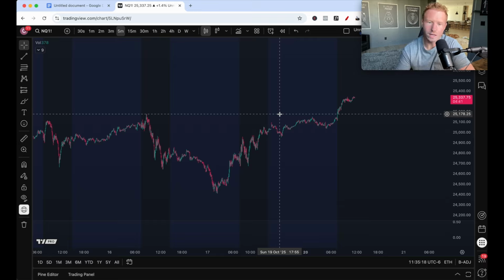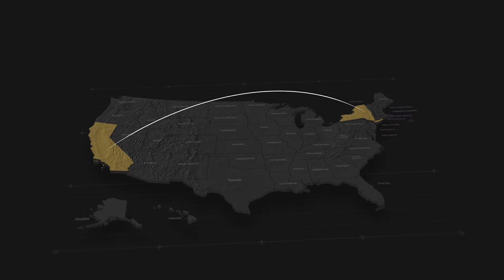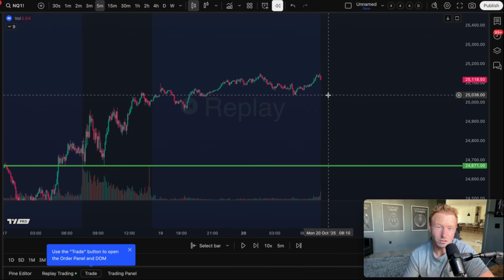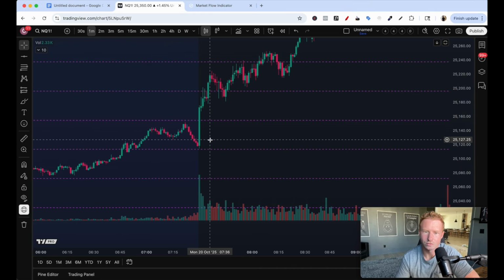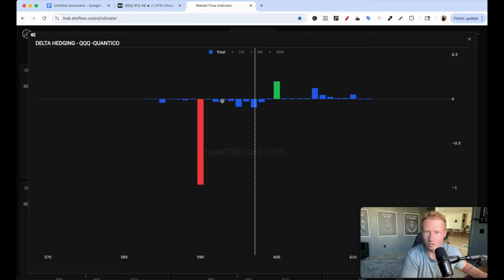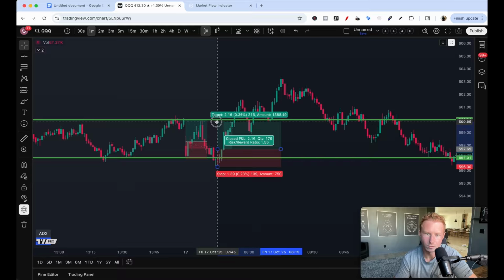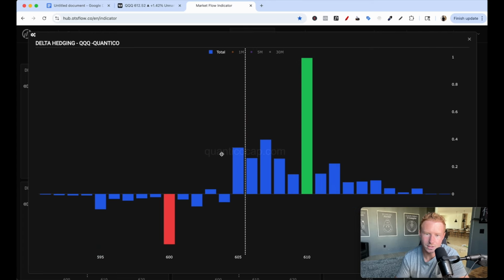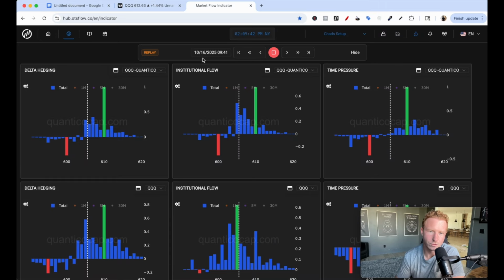STOP Using Indicators - This Works 10x Better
💡 Want to see this data live each day?

Institutions move the market — and now, you can see exactly where they’re positioned inside MaretkFlow